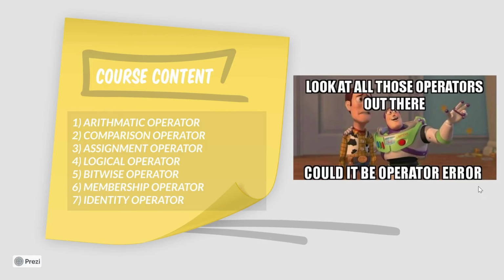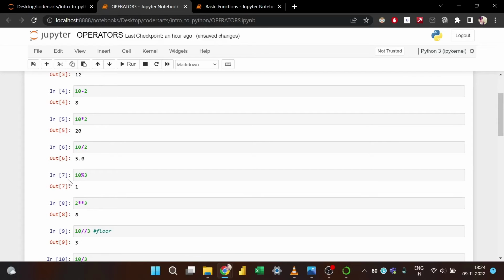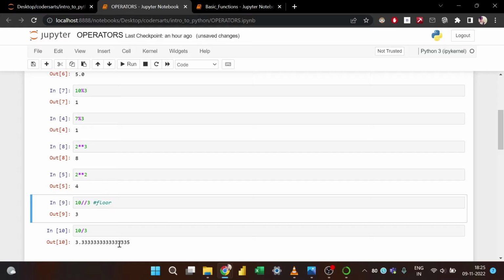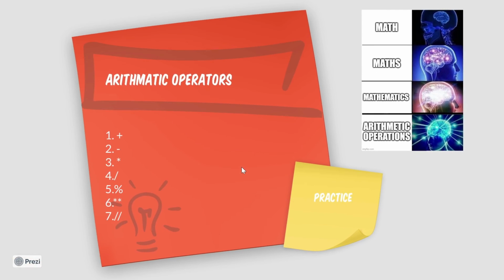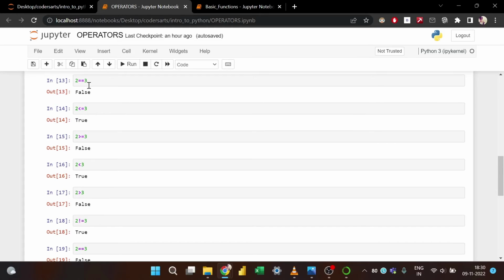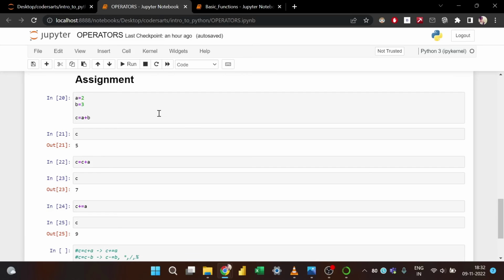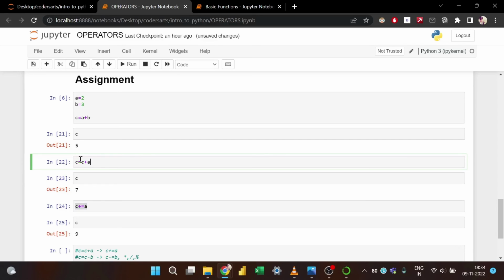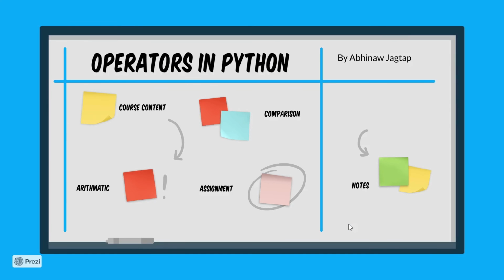Python Operators - 04 | Machine Learning with Python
In this video, you'll learn Operations in python

Chapters :
00:30 - Course Content
01:20 - Arithmetic operator in Python
06:10 - Comparison operator in Python
08:25 - Assignment operator in Python

CodersArts provides comprehensive Python programming assignment help services to students and professionals who are looking to improve their skills or complete challenging projects. Our team of experienced tutors and developers have years of experience working with Python and can provide personalized assistance with coding, debugging, and optimizing your code. Whether you need help with a specific problem or are looking to learn Python from scratch, our services can help you achieve your goals.